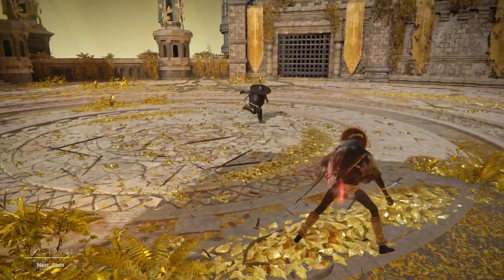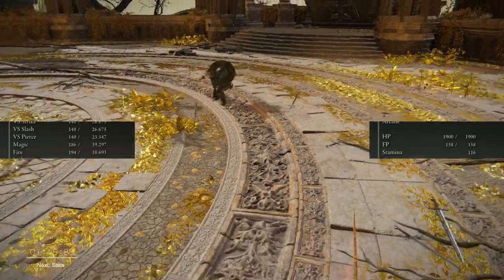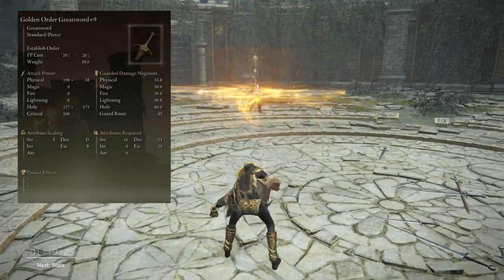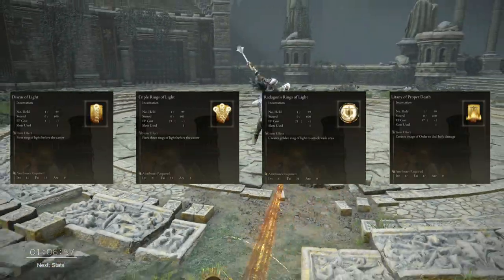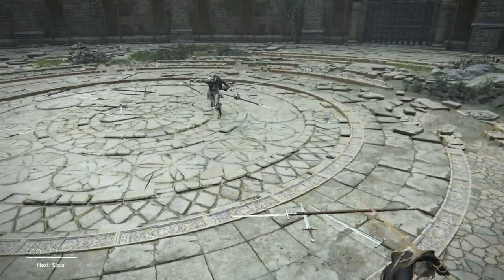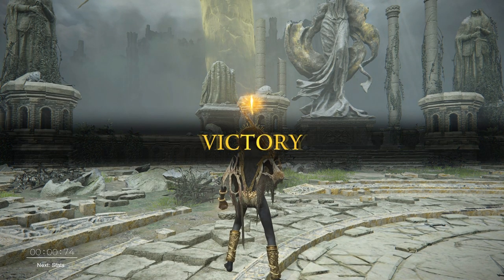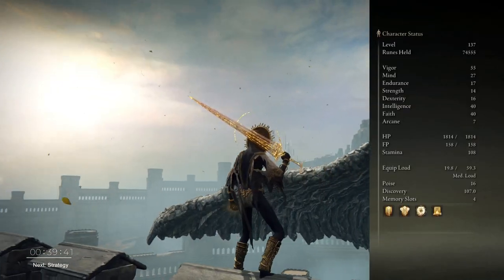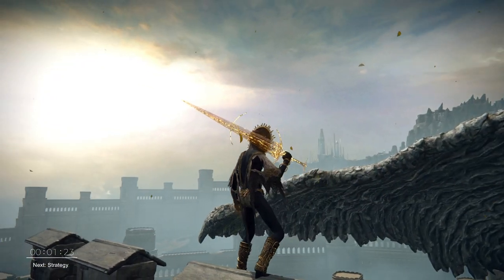Elden Ring Build: Is Ever Brilliant Goldmask's Build Viable? (Intelligence/Faith Cosplay Build)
Chapters
0:00 - Opening Cutscene
0:26 - Introduction
0:42 - Equipment and Details
2:58 - Stats
3:41 - Strategy, Strengths and Weaknesses
6:22 - Fights